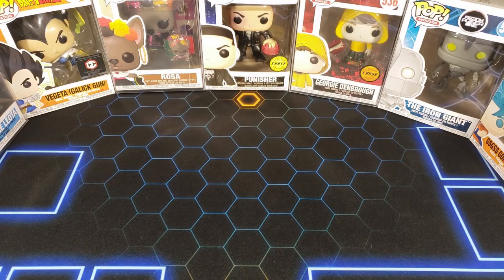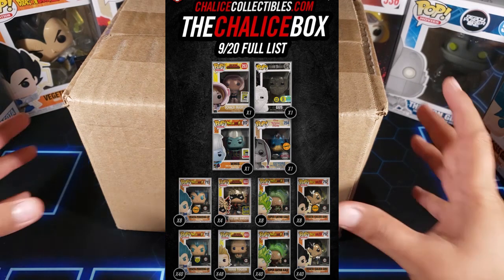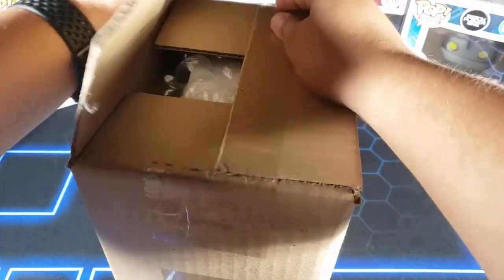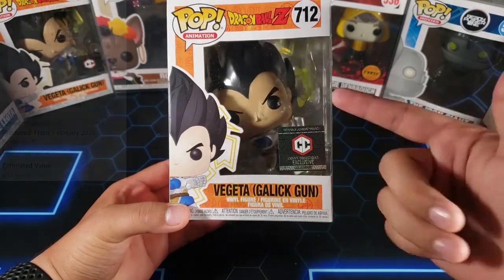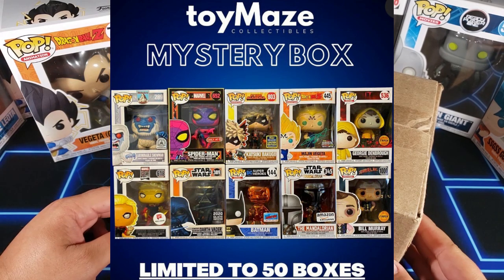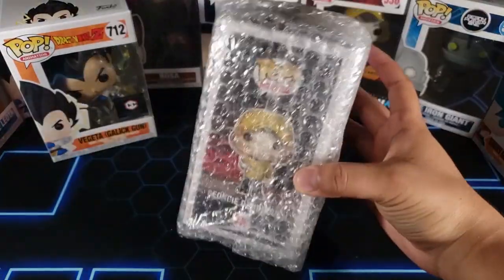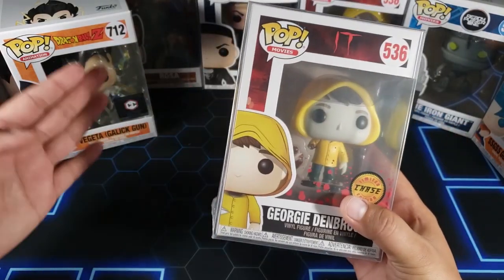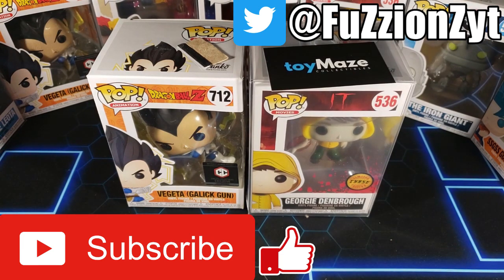Funko Pop Chalice And Toy Maze Collectibles Mystery Boxes!! -Mystery Mondays (Ep.62)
In this episode of Mystery Mondays I open up two Funko Pop mystery boxes. One of them is a classic Chalice Collectibles mystery box and the other is a Toy Maze Collectibles mystery box. Both of these boxes have a chance at some nice grails. Enjoy the video :)